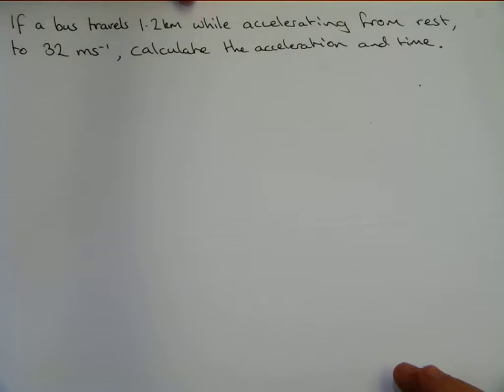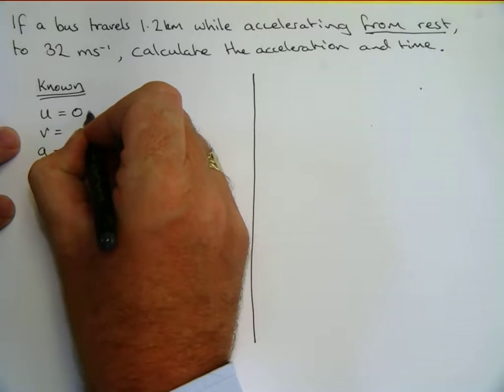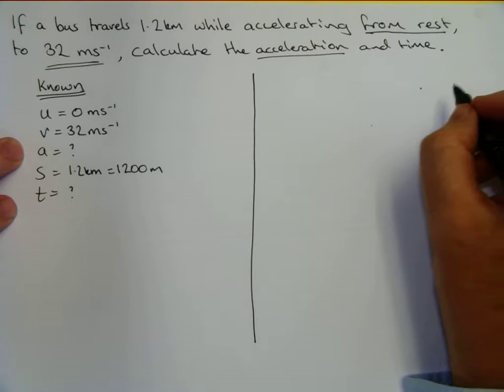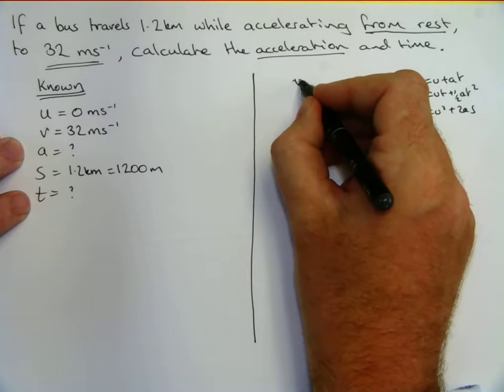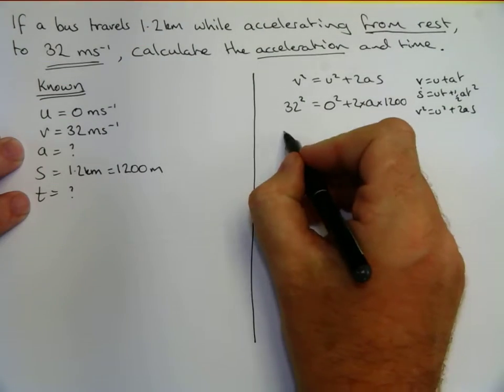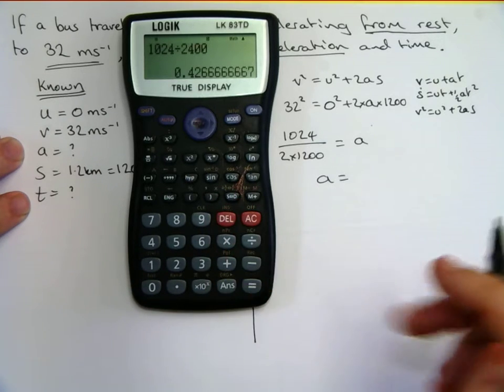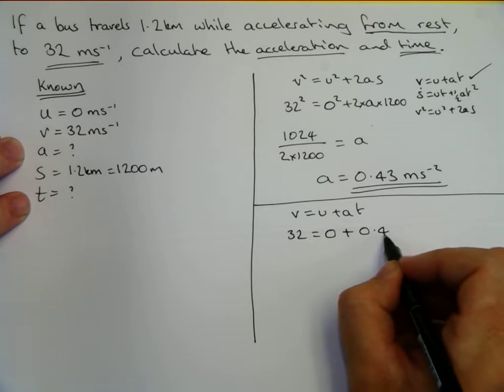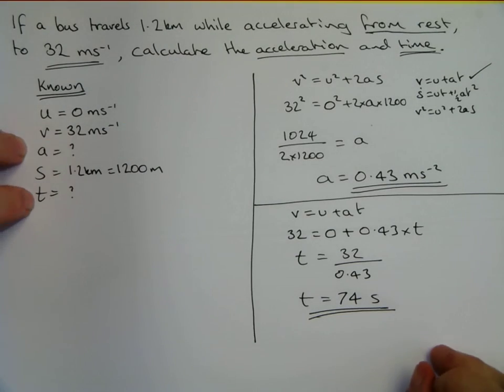H Equations of motion 3